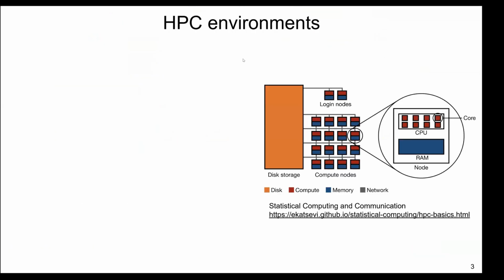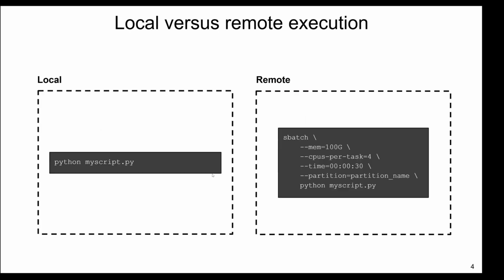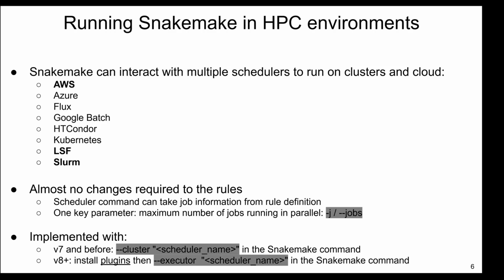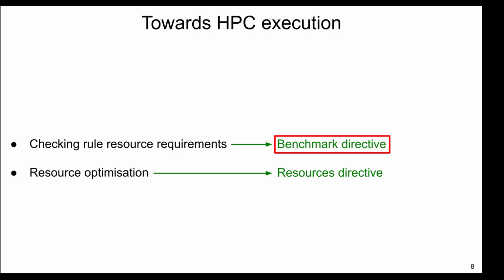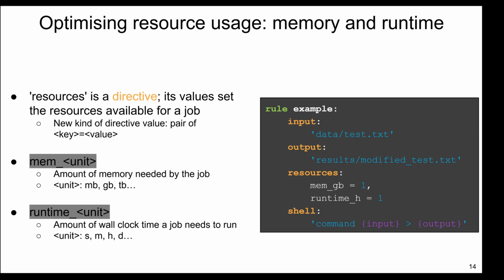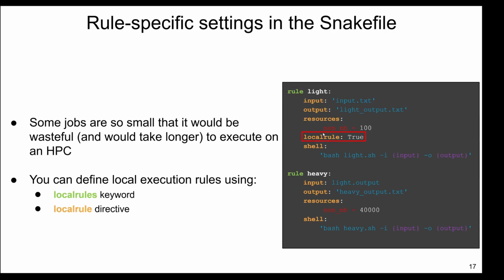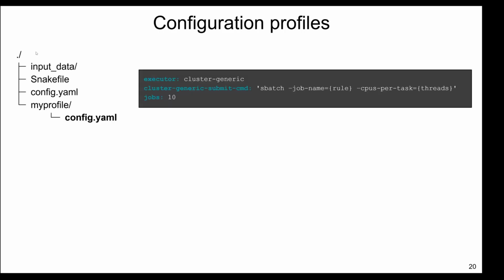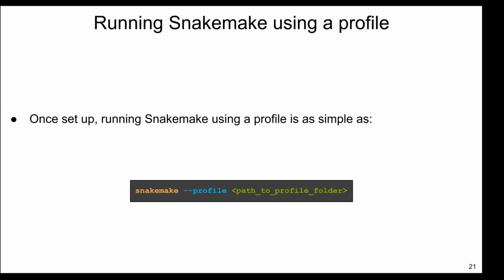Running Snakemake in an HPC environment - October 2025 (5 of 5)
This video shows how to run Snakemake in a high performance computing environment. We show how to understand and define the necessary resources for a workflow, and finish by showing how to define configuration profiles to easily run our workflow.

The video was recorded live during the course “Reproducible and Scalable Research with Snakemake and Software Containers” streamed on 10 October 2025.

Target audience: PhD students, postdoctoral and other researchers in the life sciences and bioinformaticians from both academia and industry who have an interest in increasing the reproducibility of their work.

Speaker(s):
Antonin Thiébaut, Centre Hospitalier Universitaire Vaudois, Switzerland.
Rafael Riudavets Puig, ETH Zürich, Switzerland.

00:00 Introduction
03:35 Running Snakemake in HPC environments
05:42 Benchmark directive
06:42 Resource definition
09:04 Configuration profiles